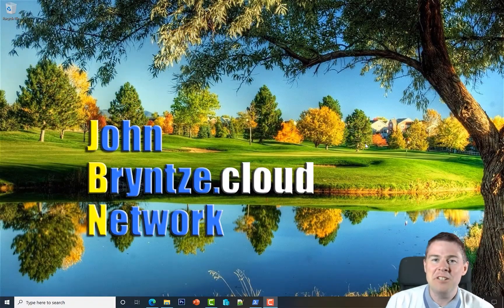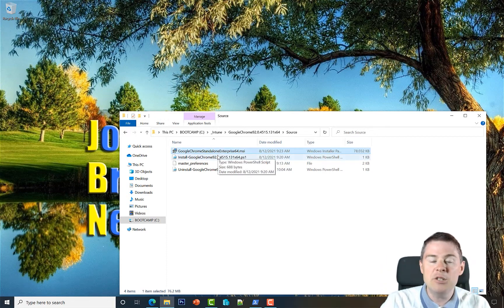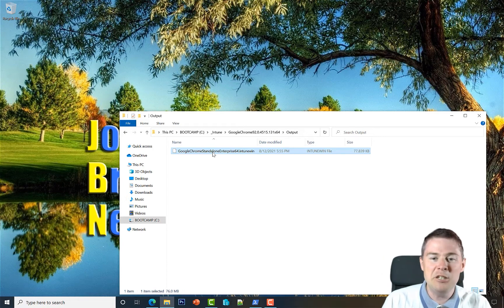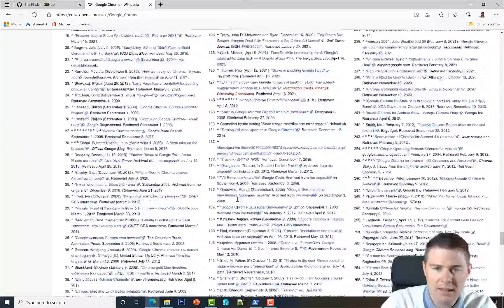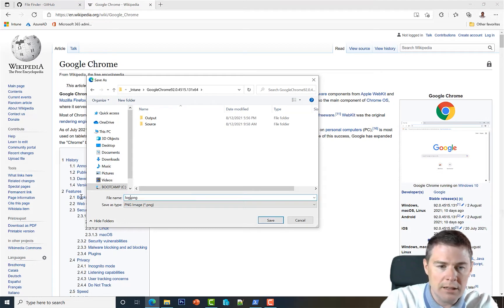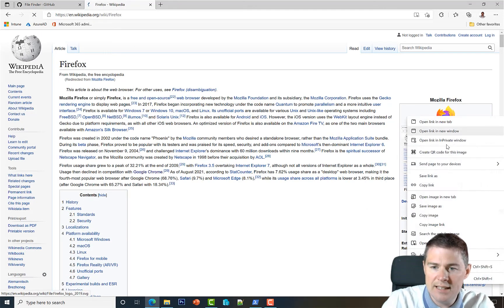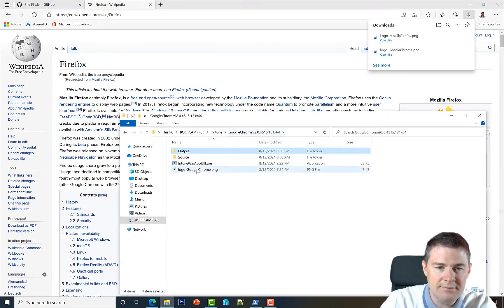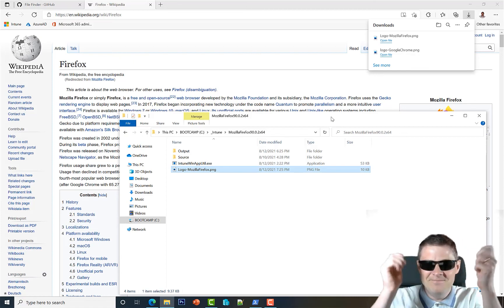14. Win32 app creation Microsoft Intune: Recap & getting logos for Company Portal (14/33)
In this YouTube Intune video we do a recap of what we have done so far
* Create a package folder template
* Created install script in CMD and PowerShell for Google Chrome and Mozilla Firefox, with settings and installation files (MIS and EXE)
* Created uninstallation script in CMD and PowerShell
* Package with IntuneWinAppUtil.exe and created .intunewin file for both Google Chrome and Mozilla Firefox.
* And in this video downloading logos/icons for Google Chrome and Mozilla Firefox for Company Portal.

Great that you have reached this far! Let's continue after this video in the Intune Admin Web Console